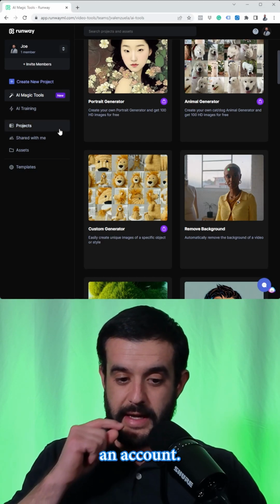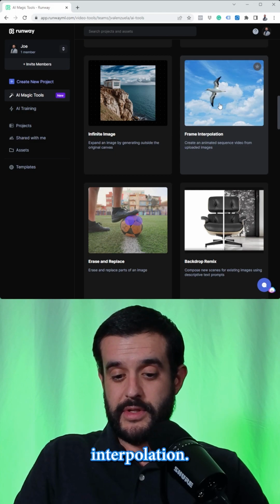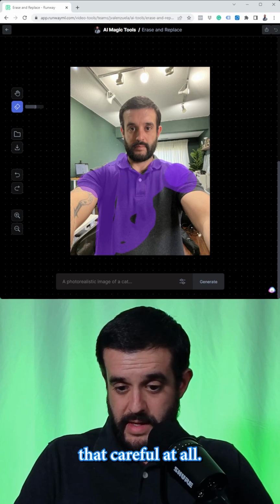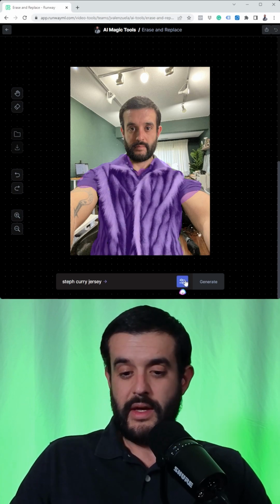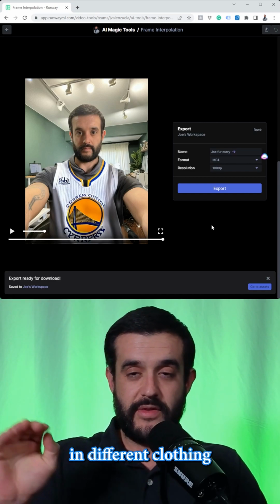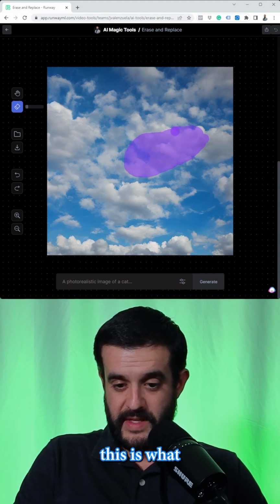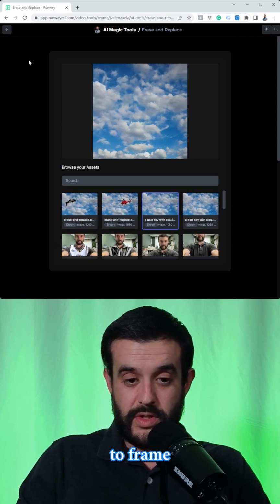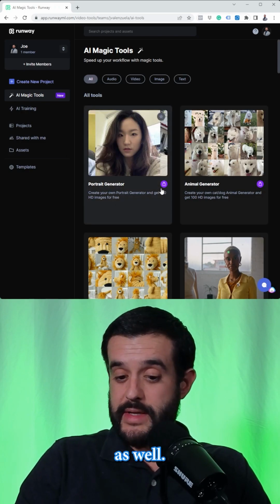Video and photo editing Ai ai openai videoediting runwayml editingai #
Using Runway is a powerful and easy way to speed up your workflow or just use a great video editor with built in Ai. There are some limitations but it’s great for short form content and special FX content.